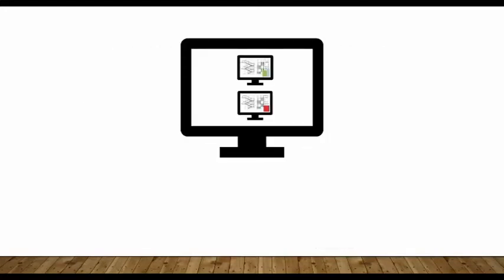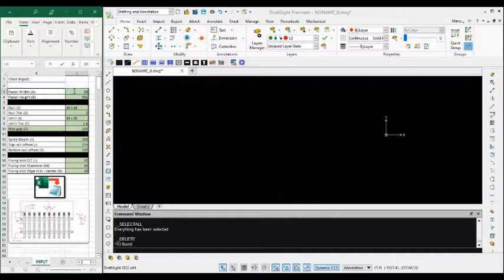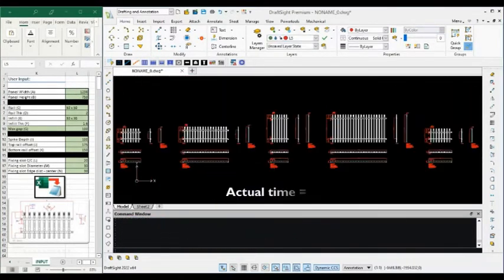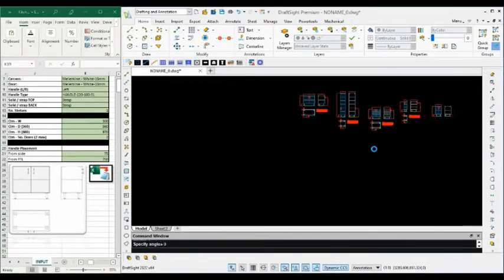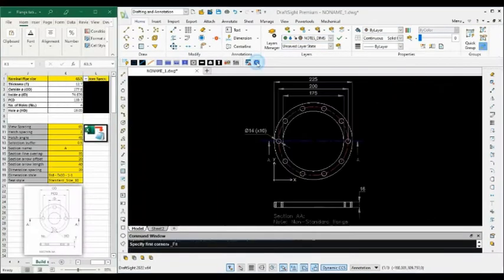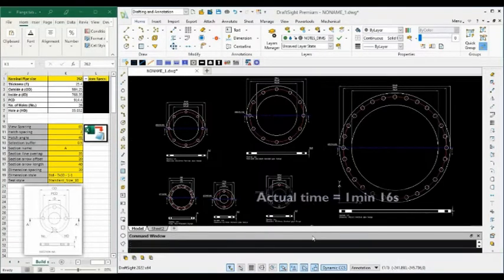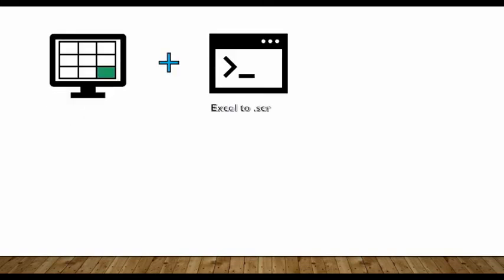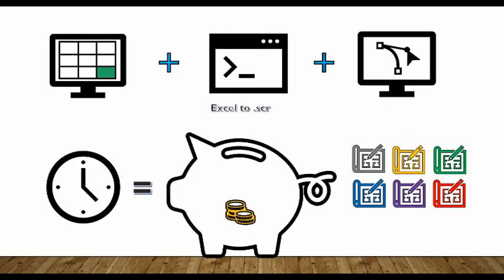CAD Automation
Do you want to learn how to automate drawings with some of the lowest cost CAD around?